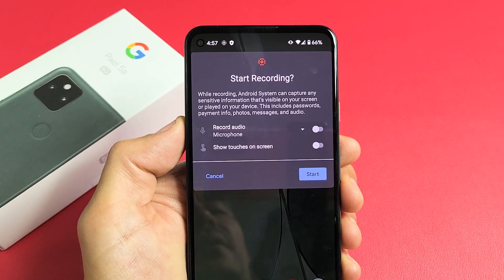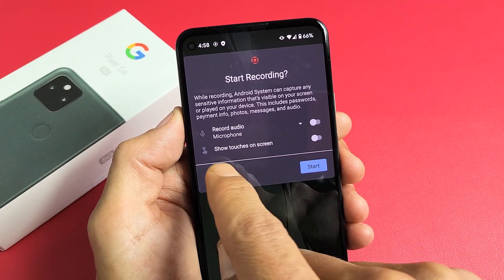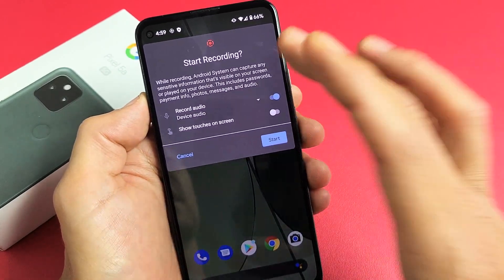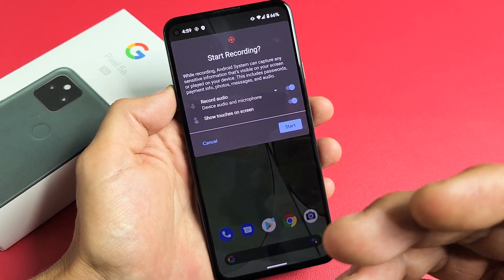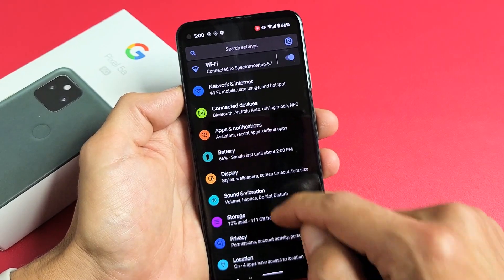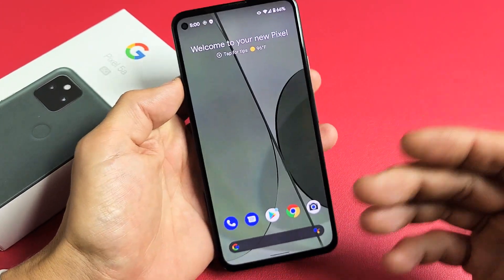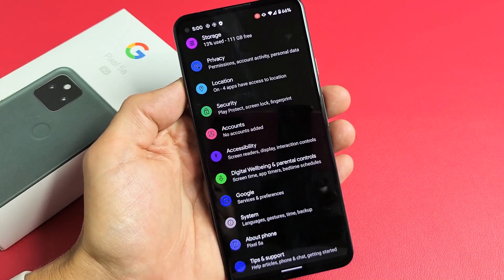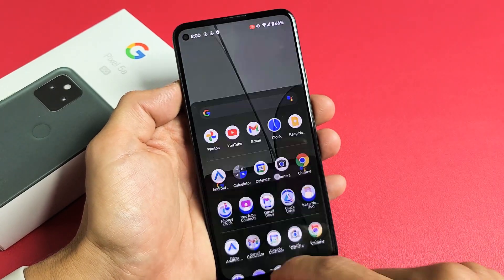Pixel 5a: How to Screen Record + Examples (All U Need to Know)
I show you how to use the built-in screen recording feature on the Google Pixel 5a phone. I also give you examples and tell you how to record via mic, from phone/device only or both. This is good for also video recording your gameplay like PUBG Mobile, COD Mobile, etc. Hope this helps.